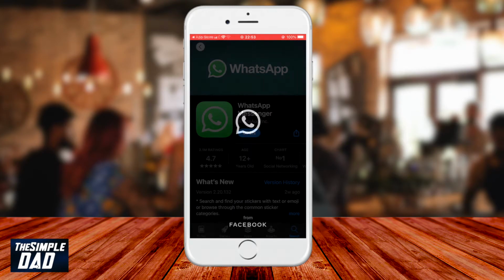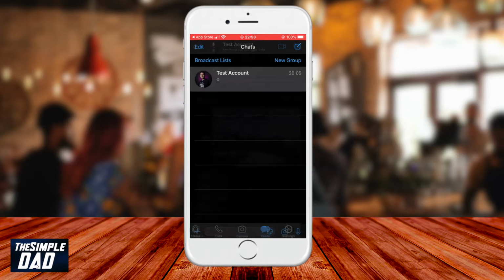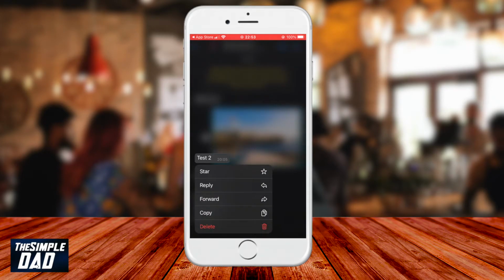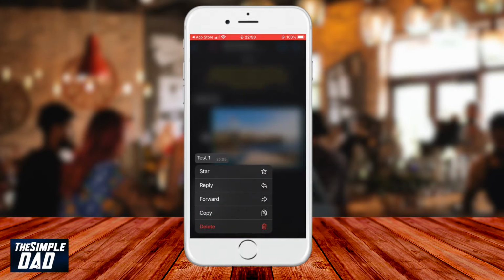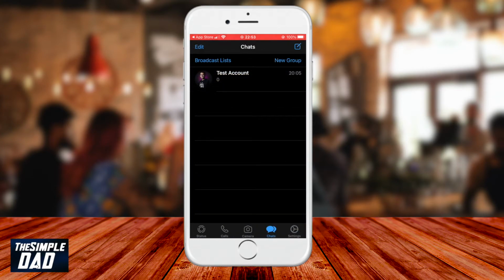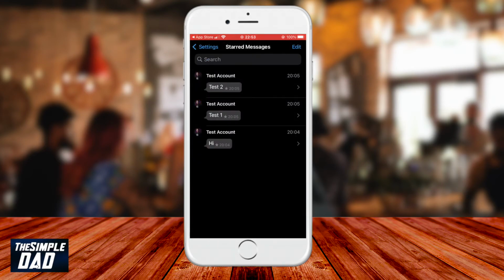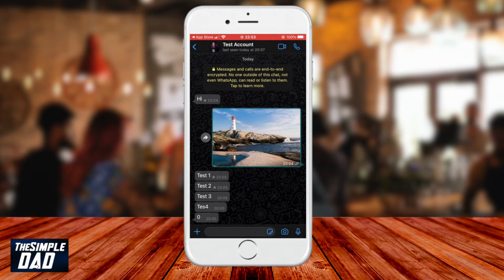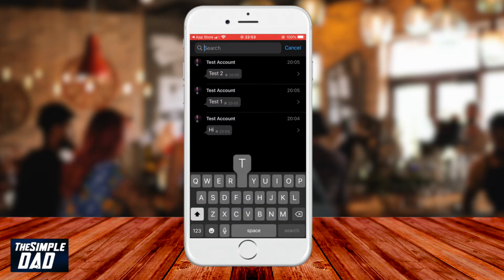How to ⭐Star⭐ Messages on Whatsapp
In today’s video I want to show you how to star messages on your Whatsapp. I will also show you how to view them for future.

This is extremely useful if you want to bookmark those messages so you can refer to them in the future quickly and easily. This takes away the hassle of going through all your chat history to find that specific message.